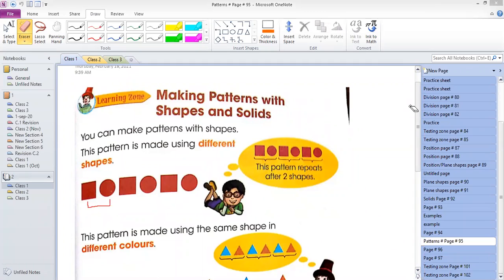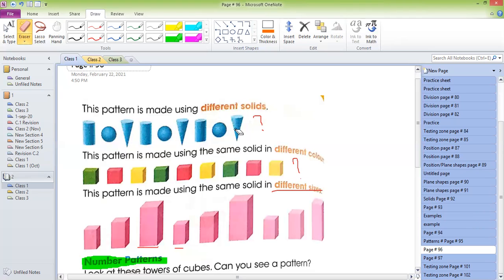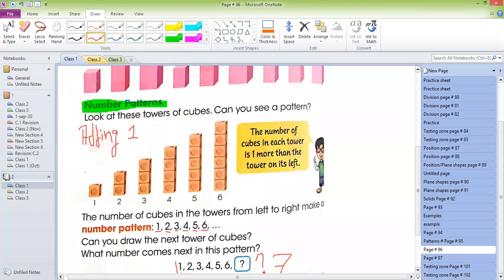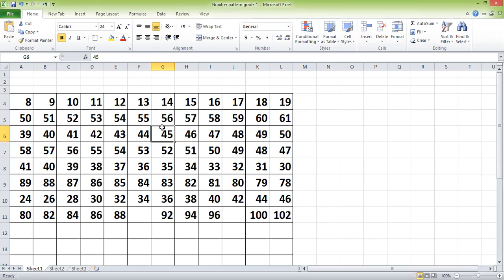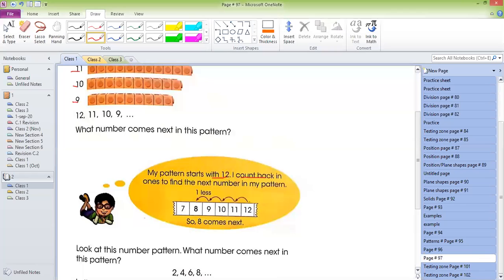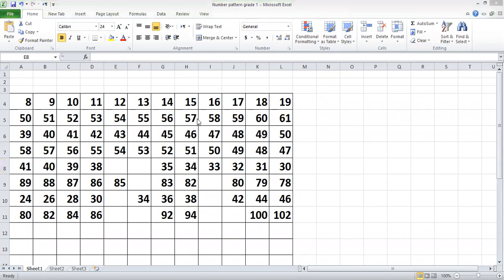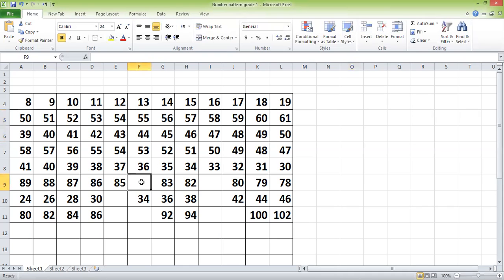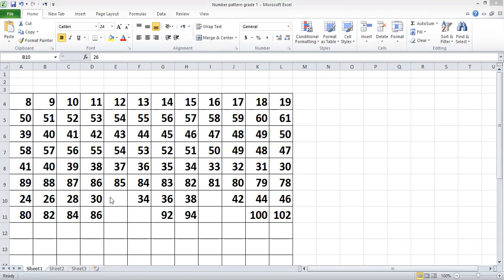Lesson 29 for Grade 1 Mathematics | 24-2-2021